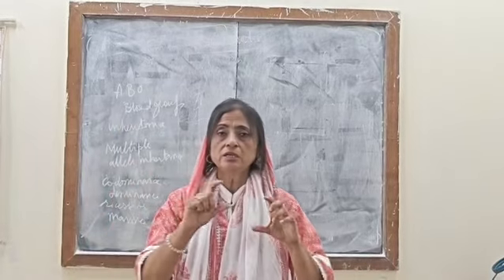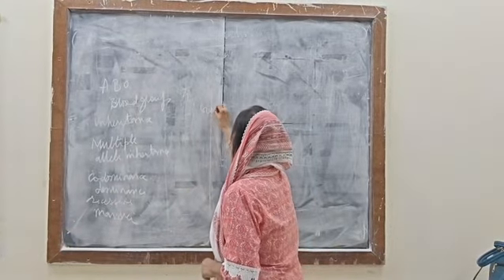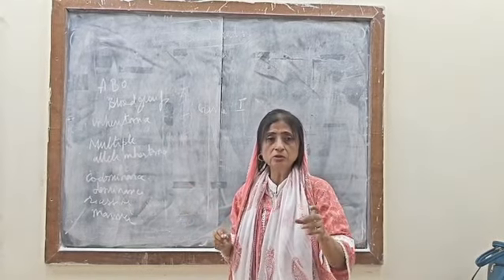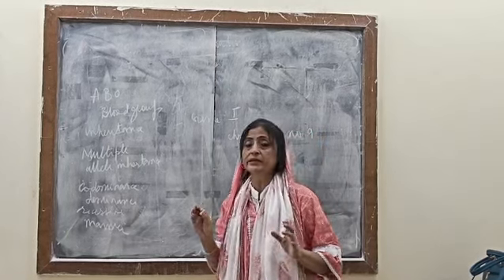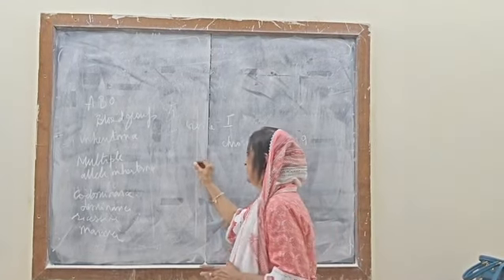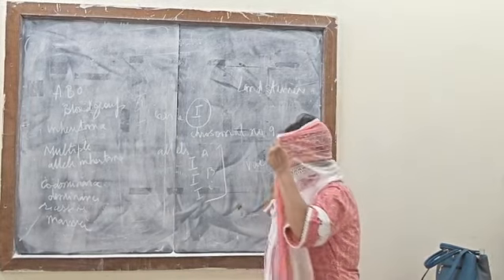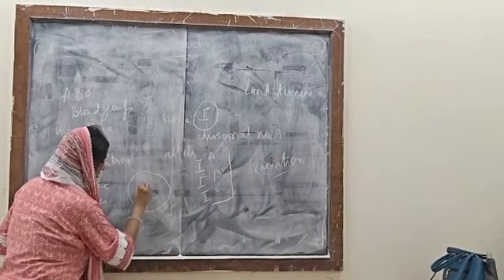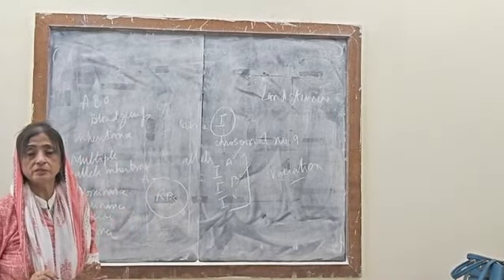Part A: Discussion on Human Blood Group Inheritance